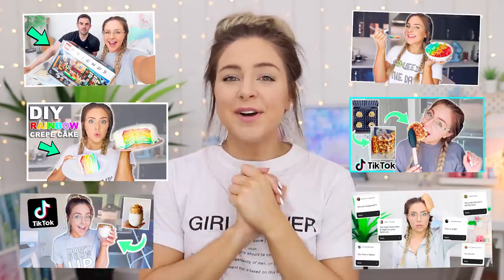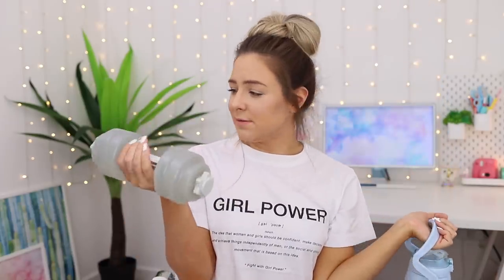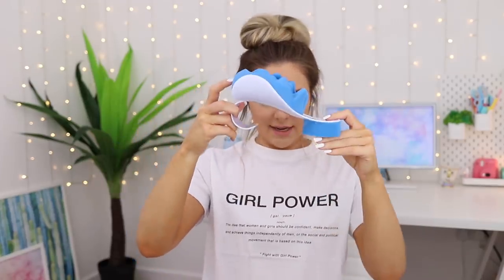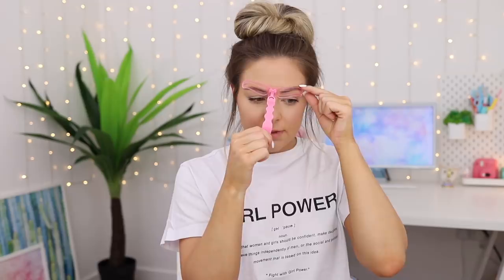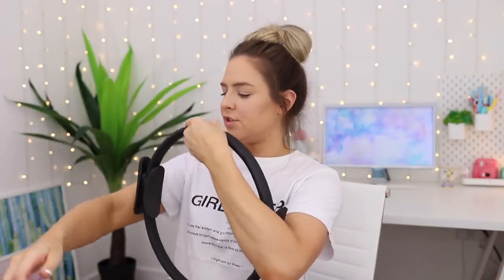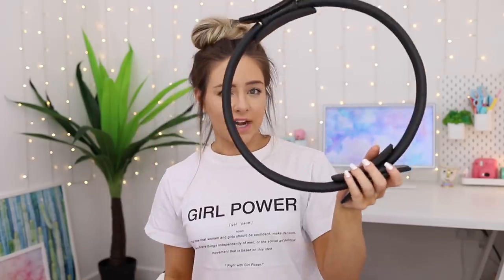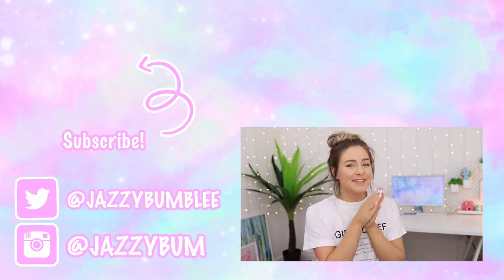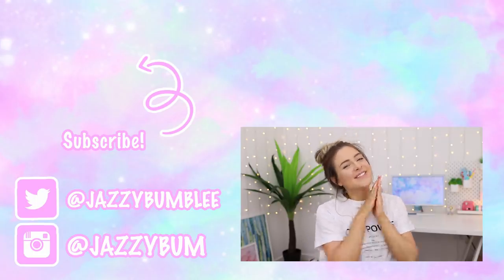Testing Weird Products I Bought Online From Shein ! Success or Disaster!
Testing Weird Products I Bought Online From Shein!
You all know I love testing weird products I find online from Wish, Amazon, Ebay etc and I recently found a tonne of weird items on the Shein website So I figured I'd film a testing weird wish products to see if they would be a success or a disaster! They have weird beauty products and weird workout items etc plus I bought bikinis from shein for a video coming up!